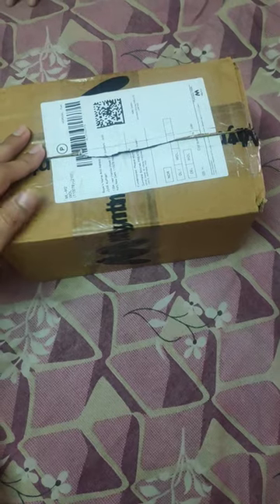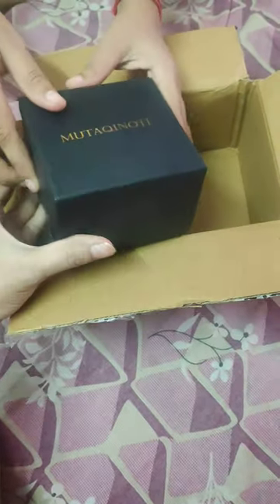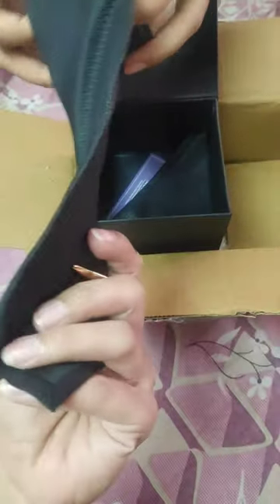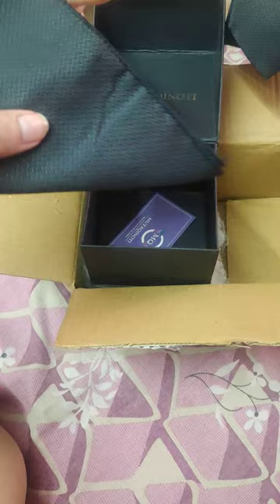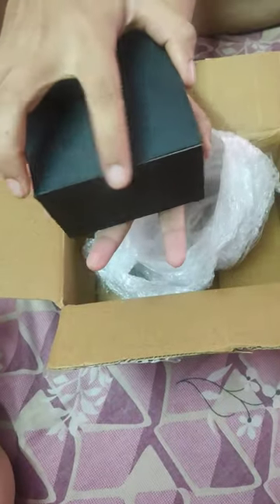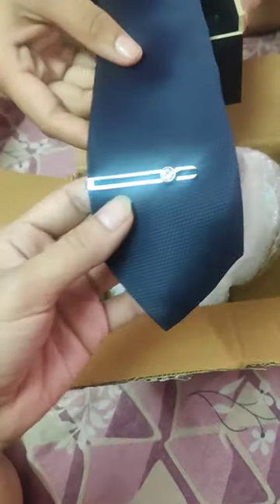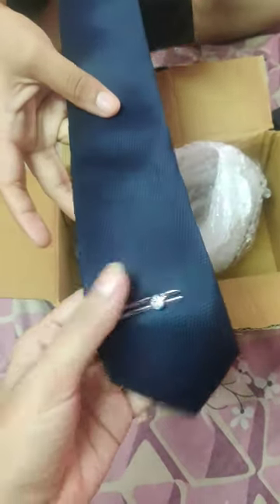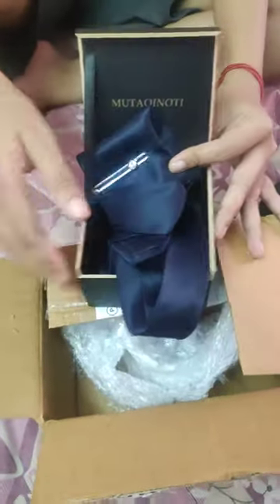MUTAQINOTI TIE REVIEW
Really nice ties with great quality worth every penny. It has such classy texture and it shines (not too shiny but the quality shine).it gives very rich vibe.Recommend 100000% to go for one. The length of tie is exactly as it's mentioned in the description of the product. I bought it as gift for my brother and he loved it so i must recommend for you guys to get one for your father ,brother,boyfriend and loved ones.